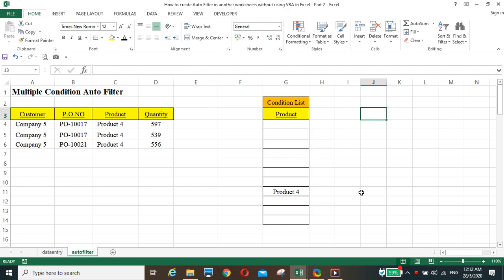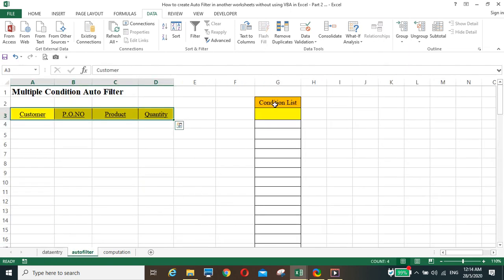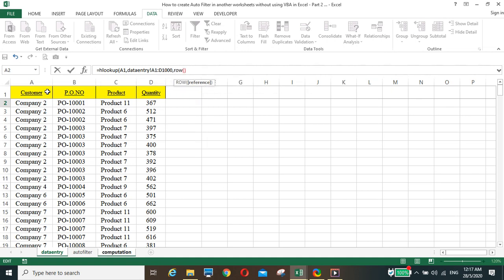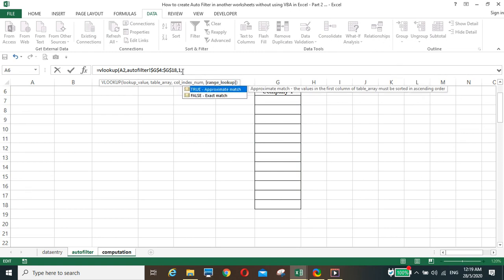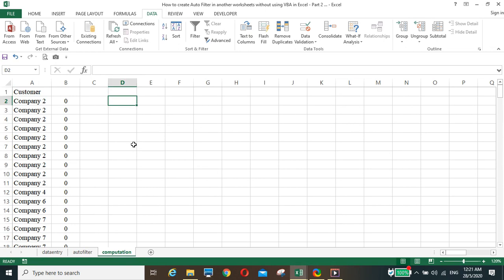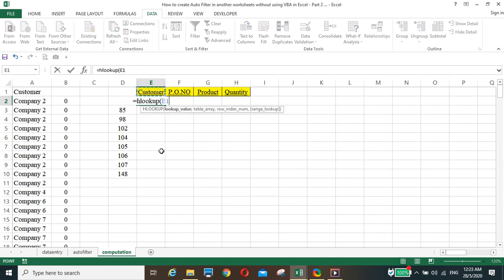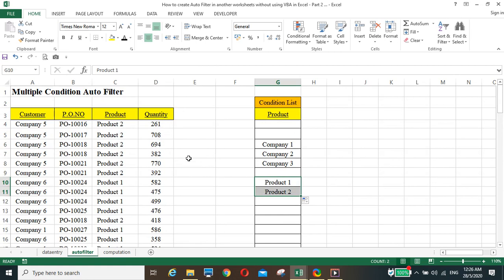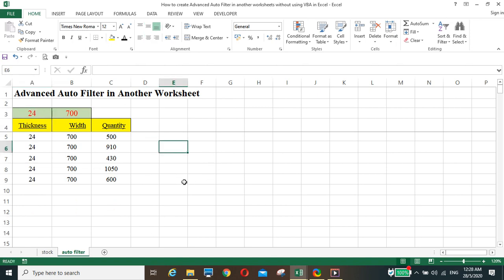How to create Auto Filter in another worksheet without using VBA in Excel Part 2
In Excel spreadsheet, we already have Auto Filter feature. Why then still bother to learn up of how to create another auto filter feature?
First, the auto filter in Excel is performed only in the same sheet with the raw data. Secondly, the filtered data is rigid. It can only be copied for printout or presentation purposes only. It cannot be reused with Excel spreadsheet anymore.
In part 1, the auto filter is of 2 stages. However the condition is a single condition for each stage. However, in part 2, we will the technique how to use multiple conditions can be more than 10 or any number. The technique is the same.
The technique given in this video is easy to learn and master. I believe you can master it within few hours or maybe less than that. This is because there is no VBA involved. Purely just Excel functions and formulas. We just used simple functions and formula which I believe you already know. In this technique, it is not just knowing the functions and formulas, but just like in cooking, the way to use in a systematic order that produce the best cook. So cook your way through with Excel Spreadsheet.
The technique to how to create Auto Filter in another sheet without VBA – Part 2 is as below.
Technique
1. Create 3 sheets names dataentry, autofilter and computation.
2. For the dataentry sheet, you can have any kind of data.
3. For the autofilter sheet, create the title plus the headings accordinlgly.
4. Then create the condition list. Select Customer.
5. Create the validation list for Customer and Product in cell J3.
6. Then create a list of item to be key in.
7. The computation sheet is for you to perform hidden formulas.
8. In cell A1, link to cell J3 of the autofilter sheet. This is the selector for either customer or product.
9. Then all respective data related to customer selected.
10. Go to the validation list to select product.
11. Go back to the computation list and see the changes.
12. Perform multi-pointer to pin point the respective data related to the given conditions.  For this we make use of the VLOOKUP function.
13. Perform multi-pointer to select the row positions. For this we make use of the IF function.
14. Compress the list. For this we make use of the SMALL function.
15. Extract all the data accordingly. For this we make use of the HLOOKUP function.
16. Perform locking. This we make use of the absolute cells or ranges.
17. Perform blanking. This we make use IFERROR function.
18. Link all the extracted data to the autofilter sheet accordingly.
19. Test the auto filter by changing the selector or the items.

It is worth to learn about this Auto Filter in another sheet. It will surely help you in your presentation. Please enjoy yourself in the video.